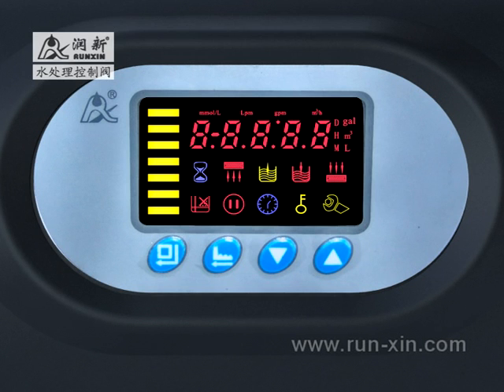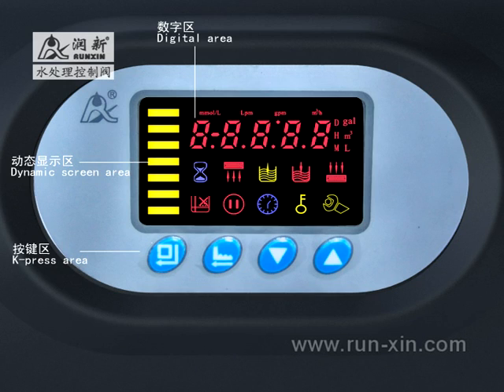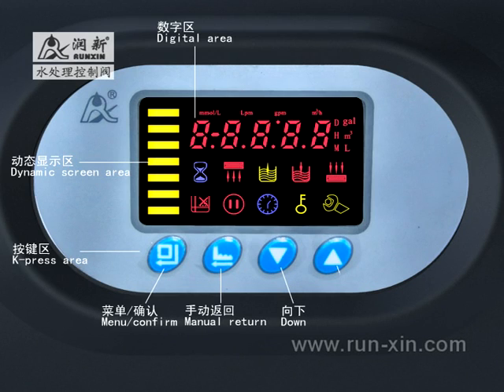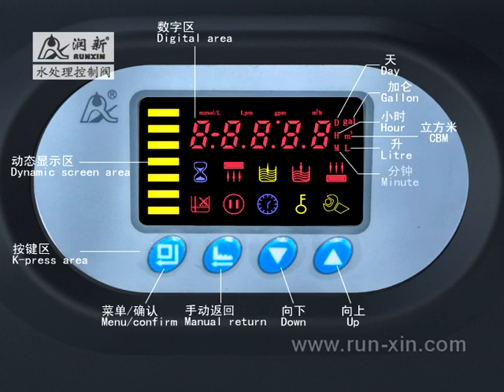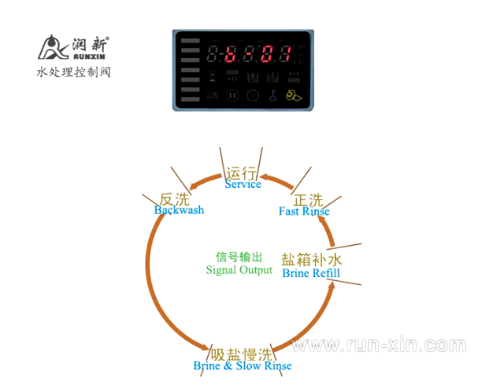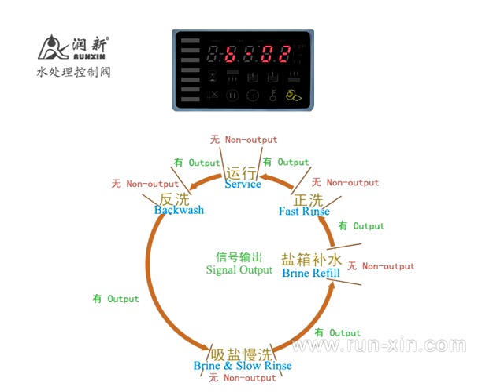F74A3 Fijación de Parametros